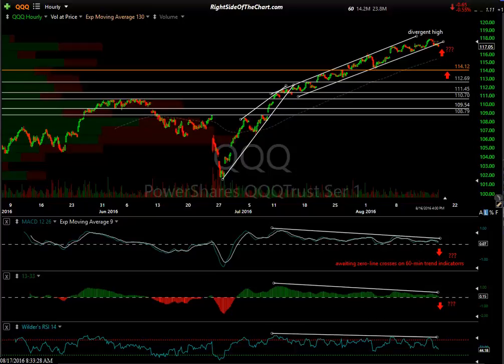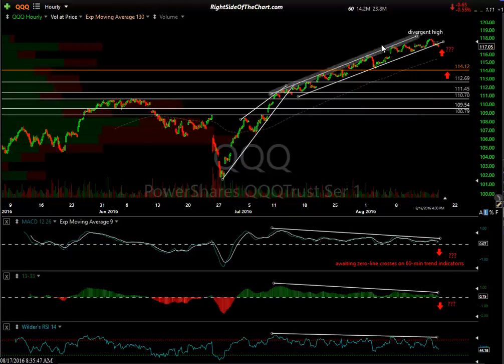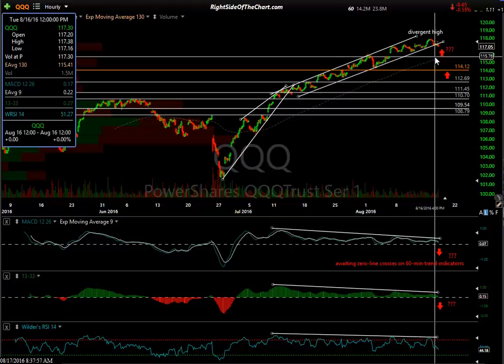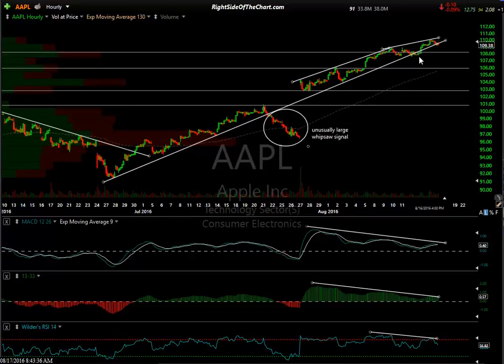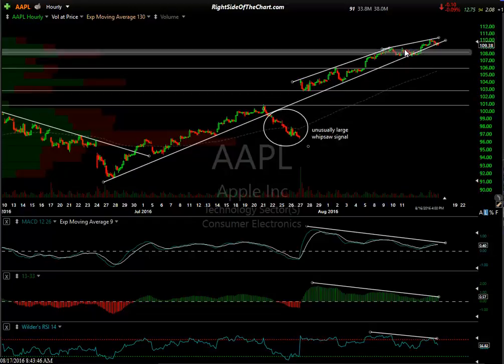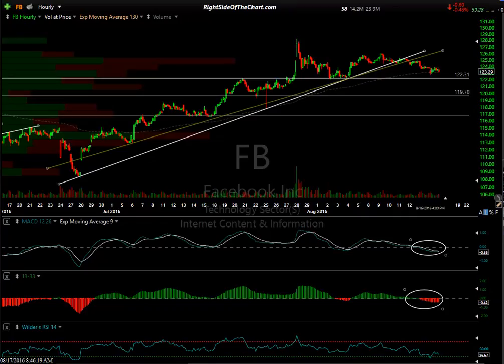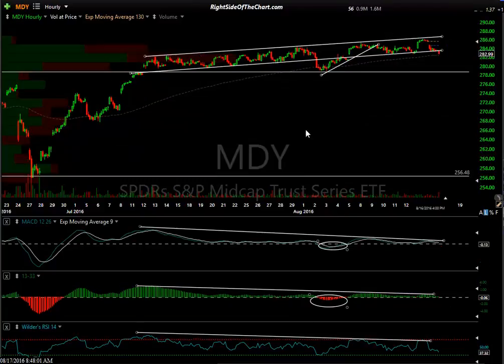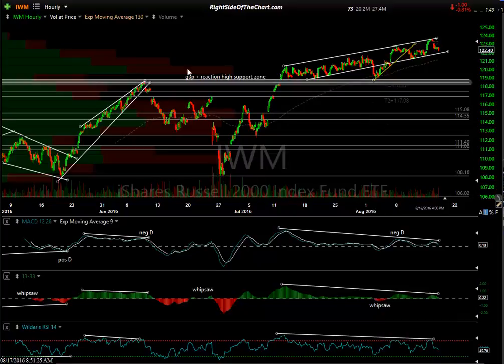Stock Market Outlook 8-17-16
A comprehensive look at the near-term & intermediate-term outlook for the US stock market via SPY, QQQ, MDY, IWM, $COMPQ & several leading stocks.